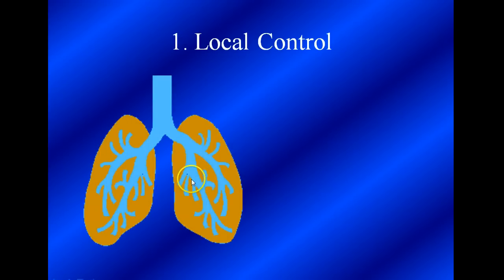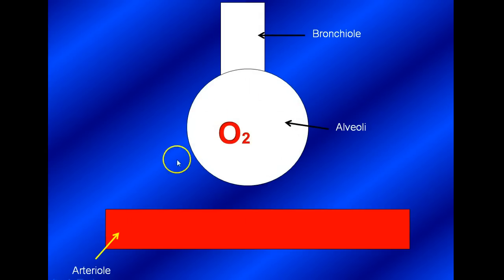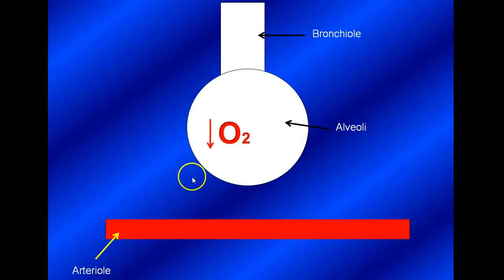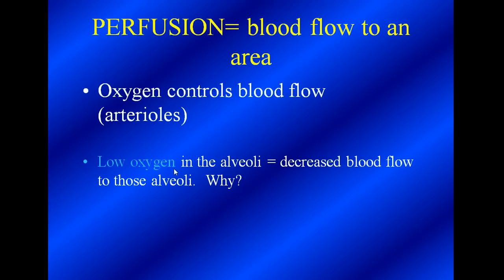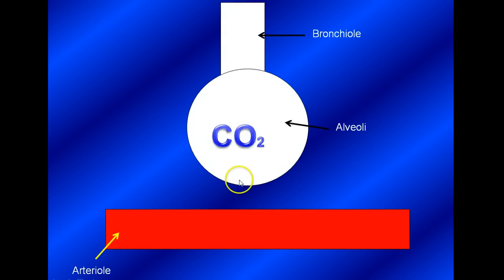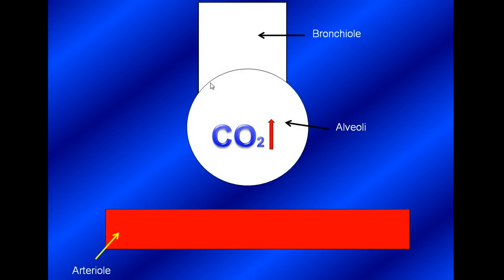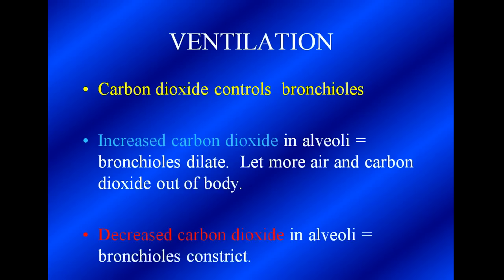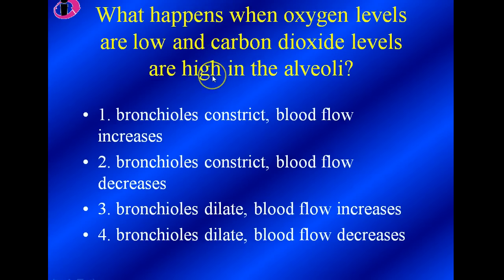Local Control - Respiration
This is a basic description of how blood flow and air flow is controlled locally in the lungs